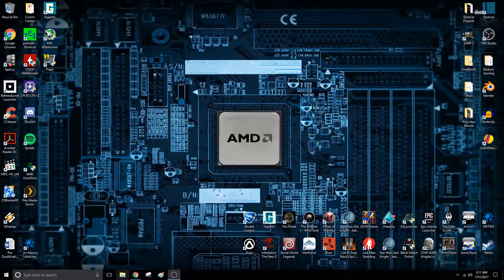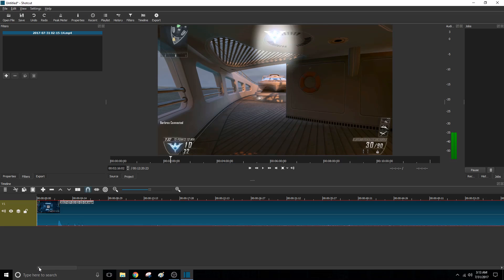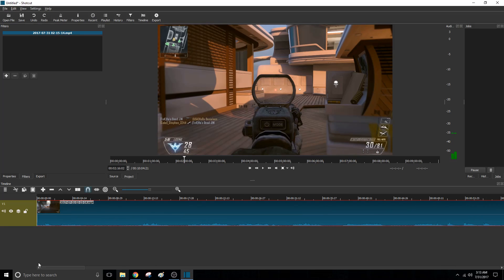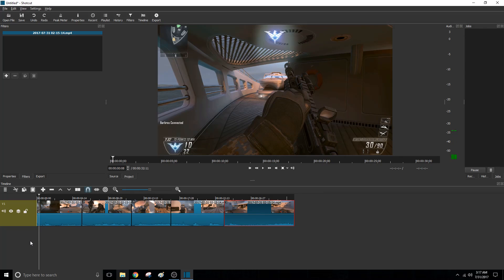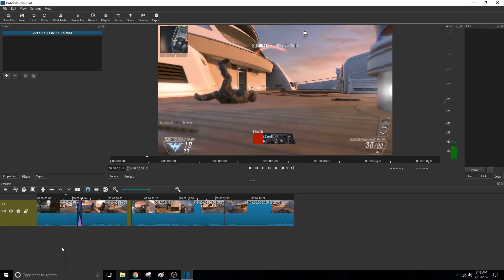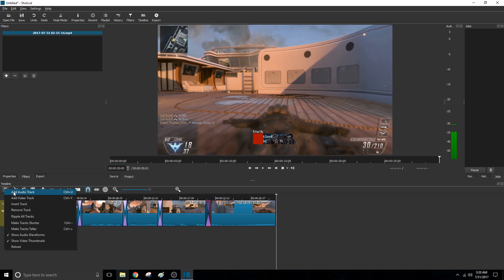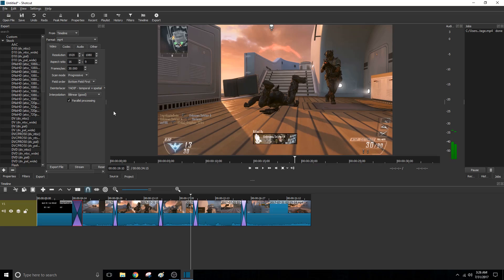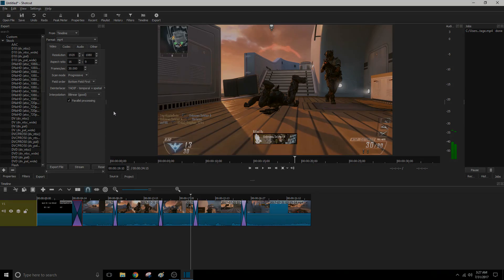Shotcut: How to Create a Montage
In this video I will be using Shotcut to create a montage of. well... fails... If you have ever wondered how to make your own montage listen up because I'm about to show you how!

If you like this video don't forget to click the like button.